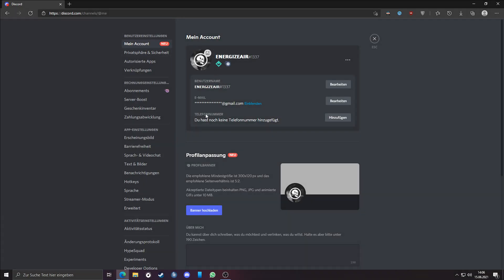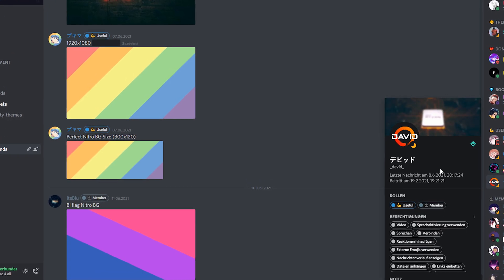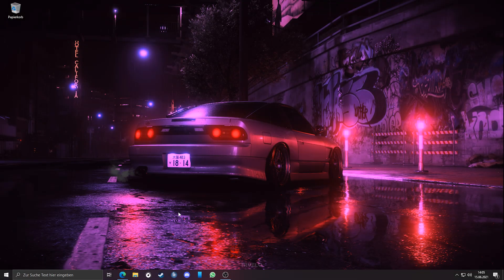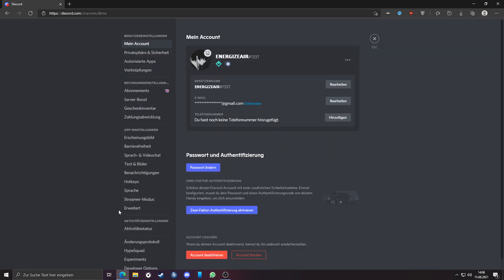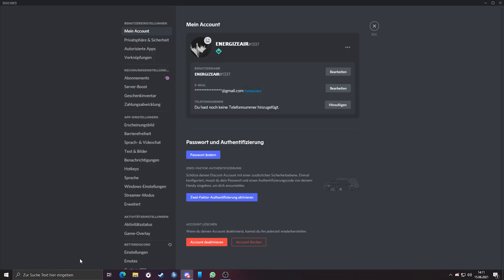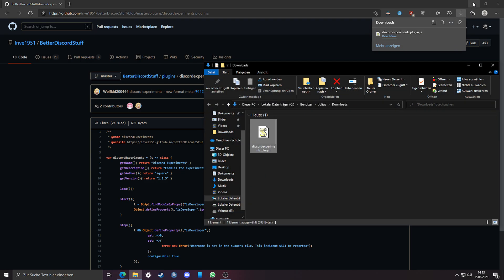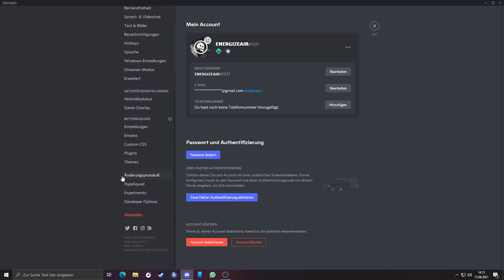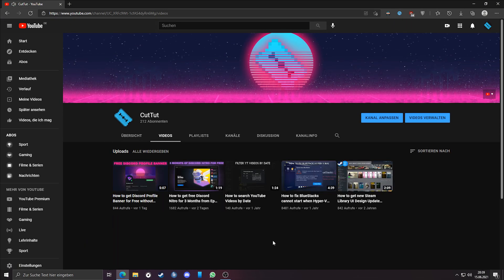ENABLE Discord Profile Banner+About me Feature [Profile Customization Beta]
🤖𝗗𝗶𝘀𝗰𝗼𝗿𝗱 𝘄𝗶𝗹𝗹 𝗯𝗿𝗶𝗻𝗴 𝗼𝘂𝘁 𝗻𝗲𝘄 🎉𝗣𝗿𝗼𝗳𝗶𝗹𝗲 𝗖𝘂𝘀𝘁𝗼𝗺𝗶𝘇𝗮𝘁𝗶𝗼𝗻, 𝘄𝗵𝗲𝗿𝗲 𝘆𝗼𝘂 𝗰𝗮𝗻 𝘂𝗽𝗹𝗼𝗮𝗱 𝗮 ✨𝗰𝘂𝘀𝘁𝗼𝗺 𝗕𝗮𝗻𝗻𝗲𝗿✨ 𝗮𝗻𝗱 𝗵𝗮𝘃𝗲 𝗮 𝗔𝗯𝗼𝘂𝘁 𝗠𝗲-𝗣𝗮𝗴𝗲. 𝗖𝘂𝗿𝗿𝗲𝗻𝘁𝗹𝘆 𝗶𝘁'𝘀 𝘀𝘁𝗶𝗹𝗹 𝗶𝗻 𝗯𝗲𝘁𝗮 𝗮𝗻𝗱 𝗼𝗻𝗹𝘆 𝘃𝗶𝘀𝘂𝗮𝗹, 𝗯𝘂𝘁 𝘆𝗼𝘂 𝗰𝗮𝗻 𝗮𝗹𝗿𝗲𝗮𝗱𝘆 𝗲𝗻𝗮𝗯𝗹𝗲 𝘁𝗵𝗶𝘀 𝗳𝗲𝗮𝘁𝘂𝗿𝗲 𝗶𝗻 𝘁𝗵𝗲 𝗼𝗽𝘁𝗶𝗼𝗻𝘀 𝗶𝗻 𝗪𝗲𝗯 & 𝗔𝗽𝗽! 𝗪𝗲 𝗵𝗮𝘃𝗲 𝘁𝗼 𝗮𝗰𝘁𝗶𝘃𝗮𝘁𝗲 𝗲𝘅𝗽𝗲𝗿𝗶𝗺𝗲𝗻𝘁𝘀 𝗮𝗻𝗱 𝗰𝗵𝗮𝗻𝗴𝗲 𝗖𝘂𝘀𝘁𝗼𝗺 𝗣𝗿𝗼𝗳𝗶𝗹𝗲𝘀 𝗣𝗿𝗲𝗺𝗶𝘂𝗺 𝗳𝗿𝗼𝗺 "𝗖𝗼𝗻𝘁𝗿𝗼𝗹" 𝘁𝗼 "𝗧𝗿𝗲𝗮𝘁𝗺𝗲𝗻𝘁 𝟭". 𝗧𝗵𝗶𝘀 𝘄𝗶𝗹𝗹 𝗯𝗲 𝗼𝗻𝗹𝘆 𝗮 𝗡𝗶𝘁𝗿𝗼-𝗙𝗲𝗮𝘁𝘂𝗿𝗲!

⏳𝗧𝗶𝗺𝗲𝘀
0:00 𝗣𝗿𝗲𝘃𝗶𝗲𝘄
0:50 𝗘𝗻𝗮𝗯𝗹𝗲 𝗢𝗽𝘁𝗶𝗼𝗻 𝗶𝗻 𝗪𝗲𝗯-𝗕𝗿𝗼𝘄𝘀𝗲𝗿
1:28 𝗘𝗻𝗮𝗯𝗹𝗲 𝗢𝗽𝘁𝗶𝗼𝗻 𝗶𝗻 𝗗𝗶𝘀𝗰𝗼𝗿𝗱-𝗔𝗽𝗽
2:45 𝗘𝗻𝗱